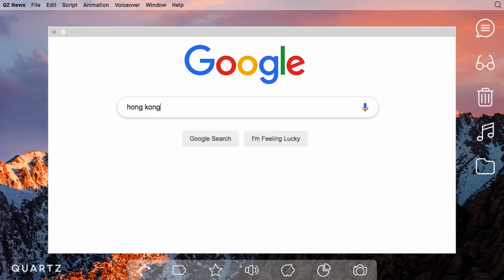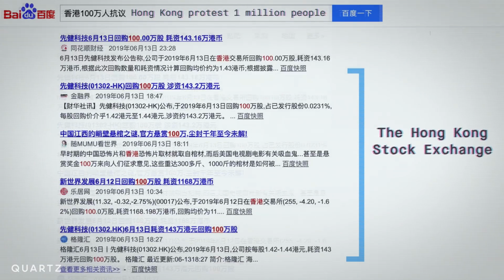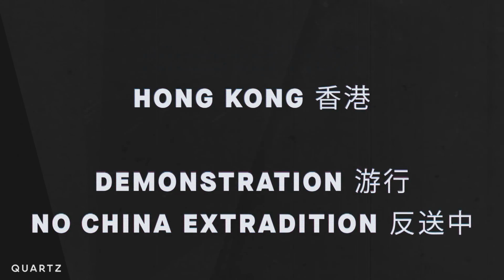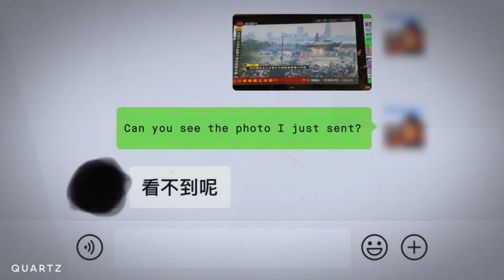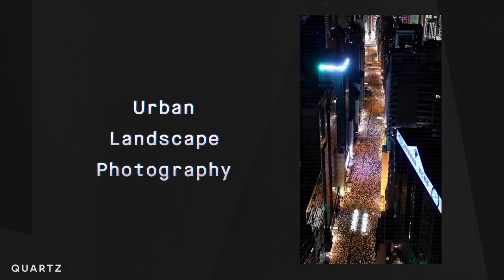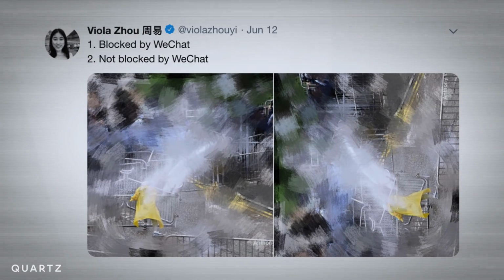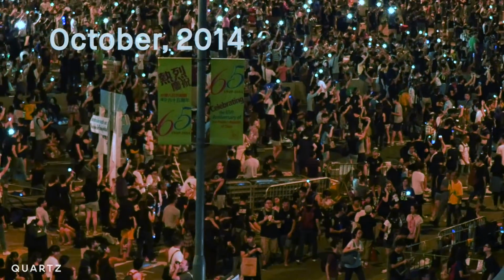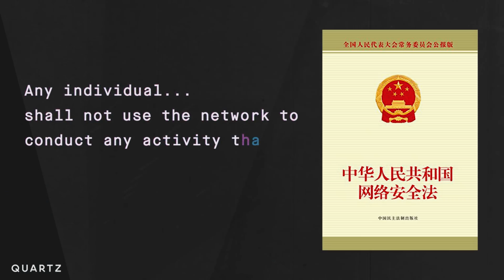What Hong Kong’s protests look like from inside China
Hong Kong protests have millions of people flooded the streets to stand against an extradition law they see as the Chinese government’s latest attempt to exert control.

If there was ever a news event to test the limits of Chinese censorship, this is it.

Over the past decade, China’s censorship program, known as the “Great Firewall” has become more sophisticated. And now the government is creating an alternate reality about the Hong Kong protests, in real time.

For more videos about China’s role in the world, check out Quartz’s Because China series.

Quartz is a digital news outlet dedicated to telling stories at the intersection of the important and the interesting. to read more.